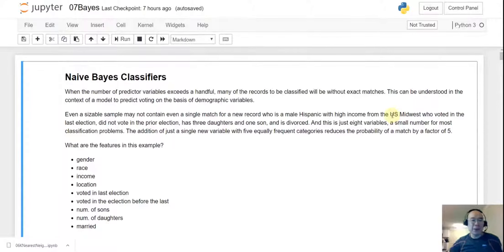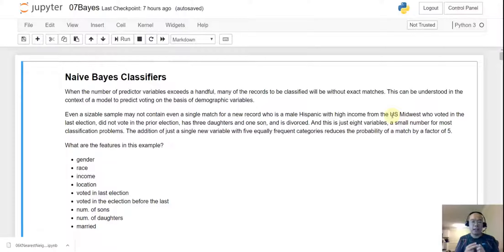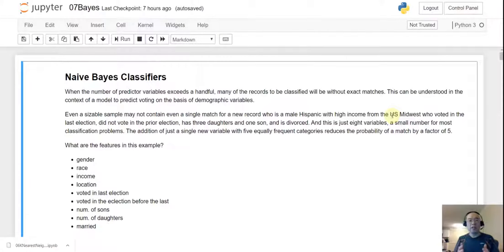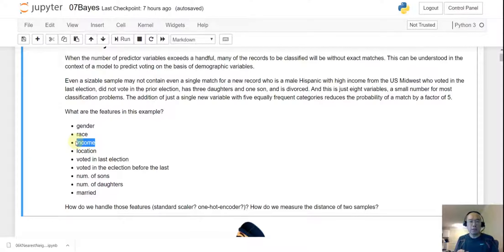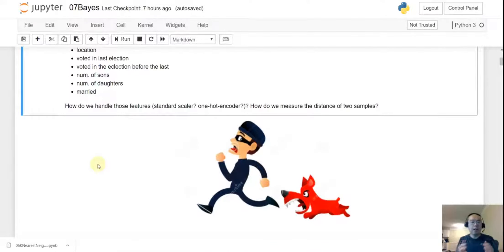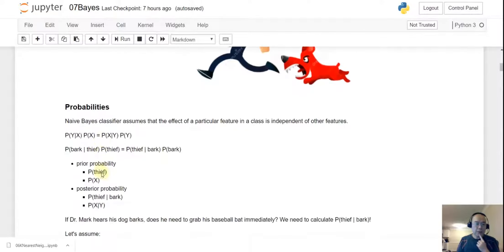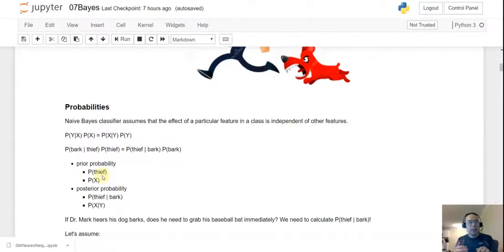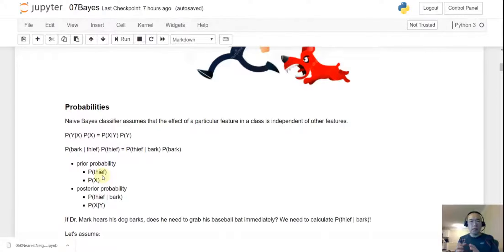07-1 Bayes theorem